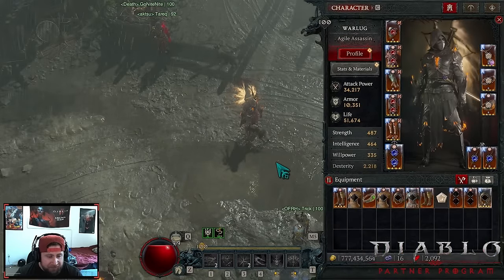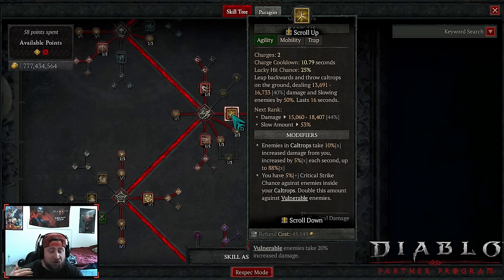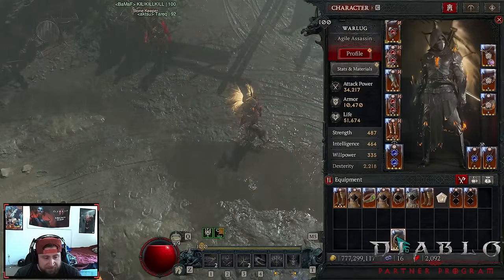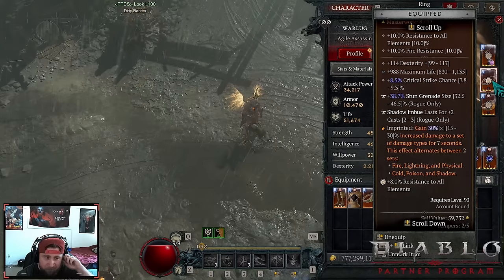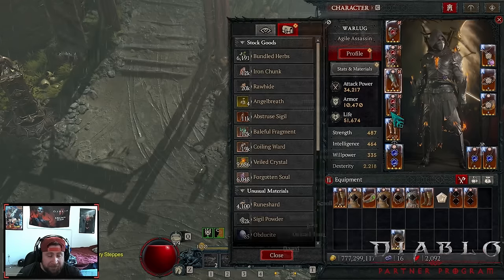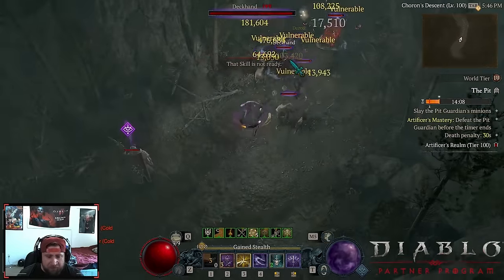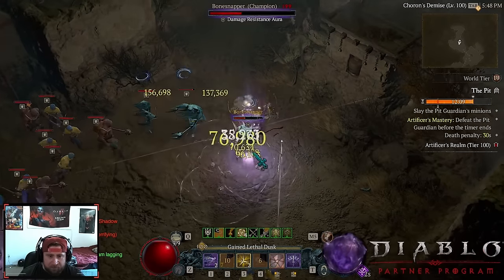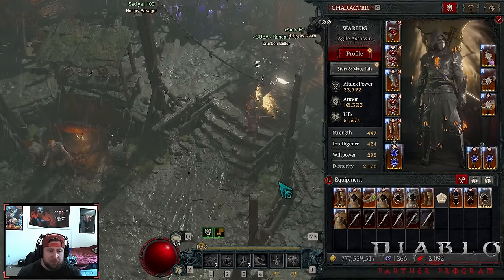Pure Grenade Explostion Rogue Build Guide Diablo 4 Season 4!